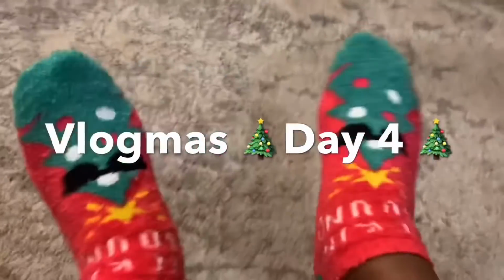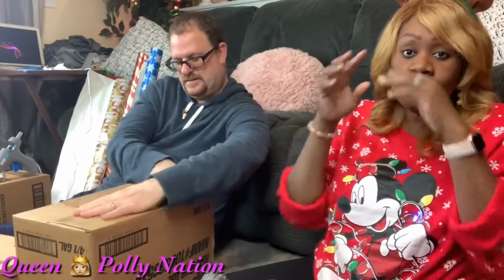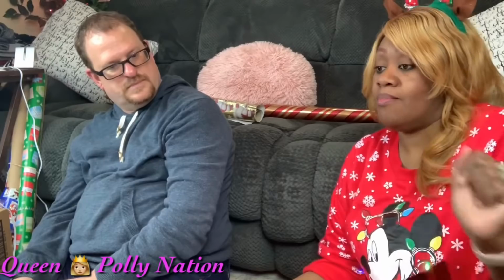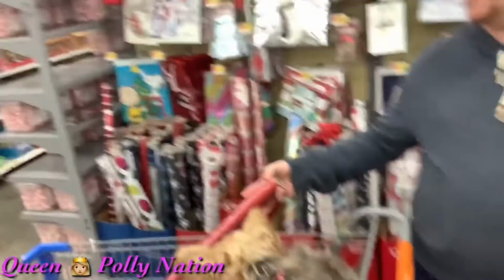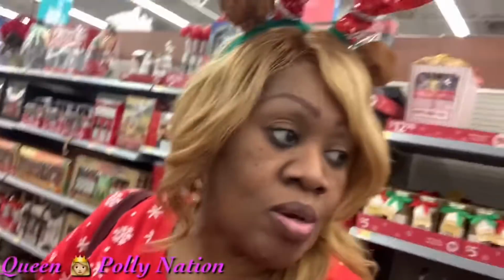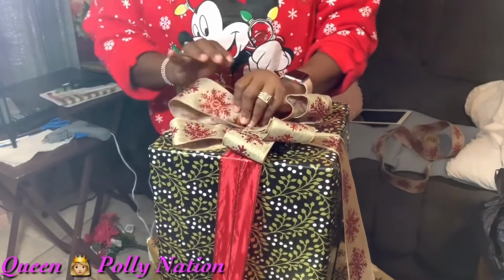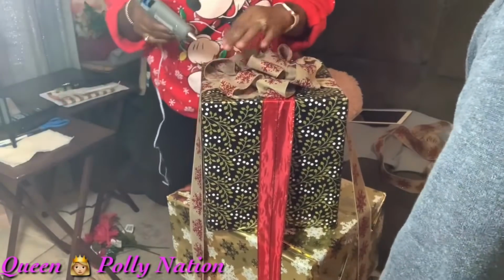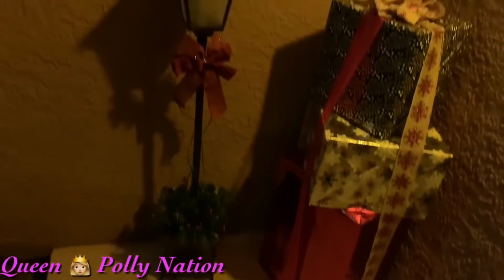VLOGMAS 🎄DAY 4 🎄THE BOXES!!!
This was Day 4 of Vlogmas it was truly a lovely Vlog on today..

SUBCRRIBE GUYS, GIVE us about 1000 likes and I’ll bring some bigger and better Vlog!!!

       🌸Pollys World🌸

MUCH LOVE ❤️ TO ALL MY
         💖💖 QP’S💖💖
COME JOIN THE NATION..